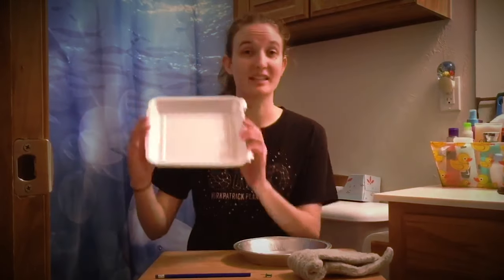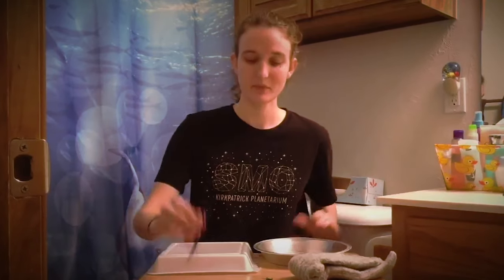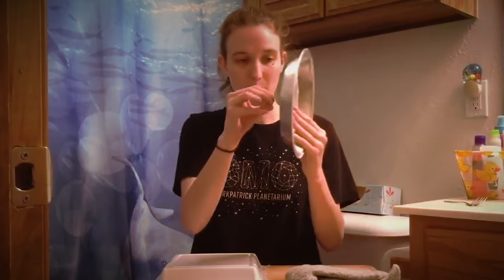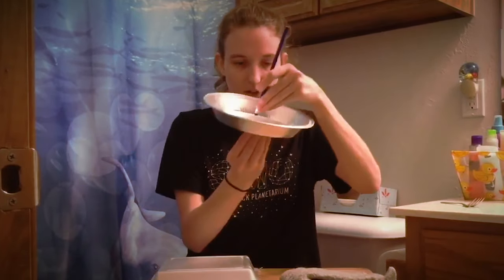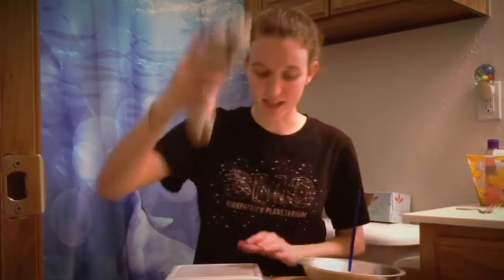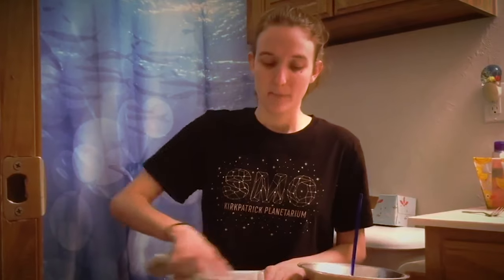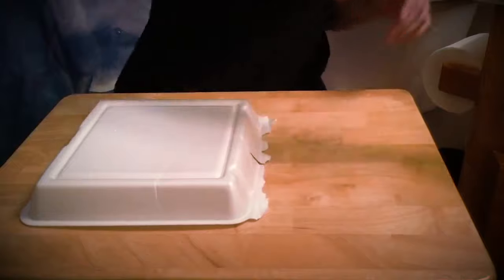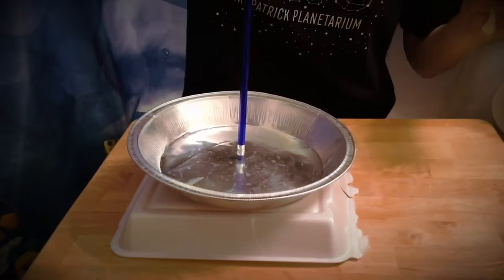Try This: Make Lightning at Home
Learn how to make lightning at home with Science Museum Oklahoma!